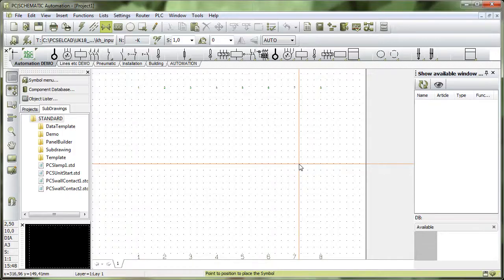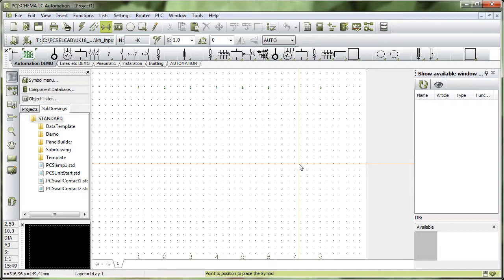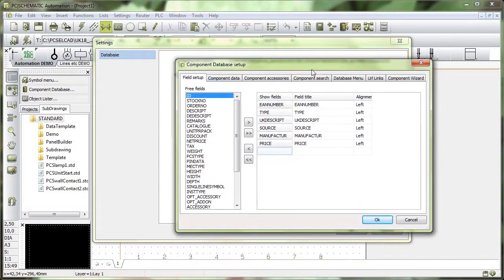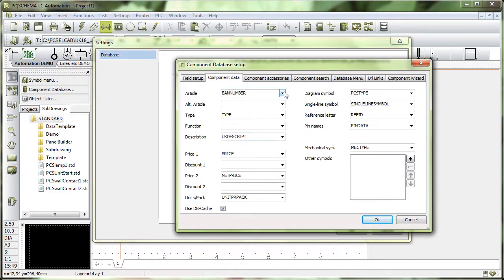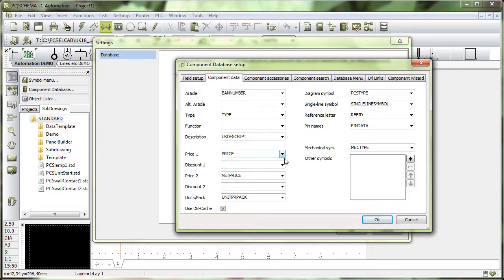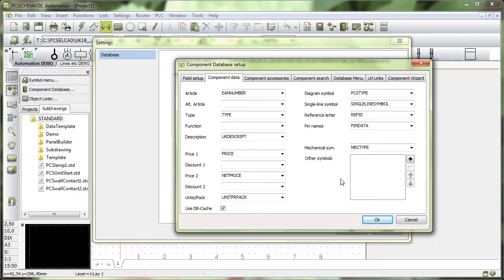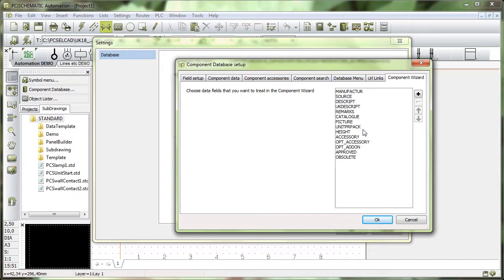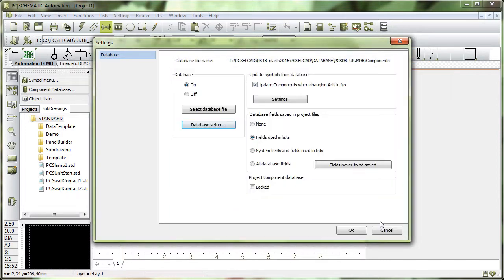Create your own component: Component Guide settings (1/10)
The Component Guide in PCSCHEMATIC Automation is a tool that helps you create your own components. In this video you can see the Component Guide Settings.